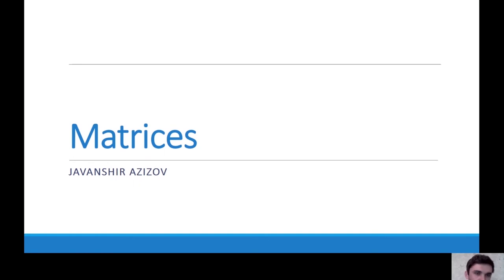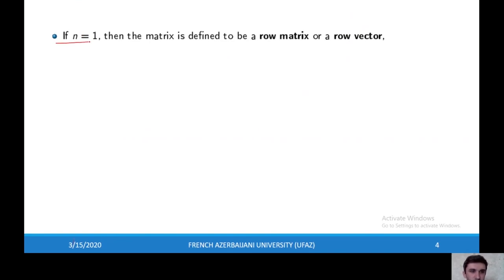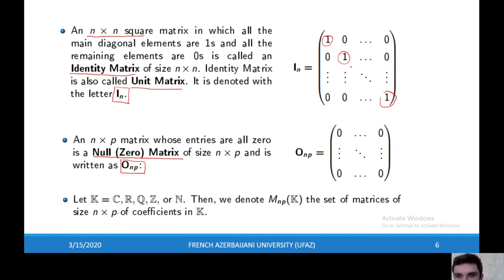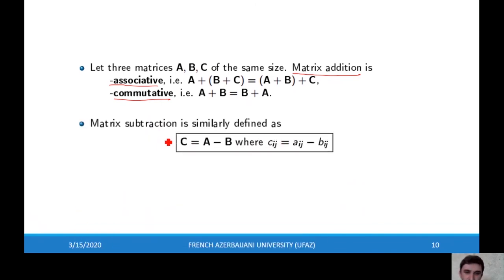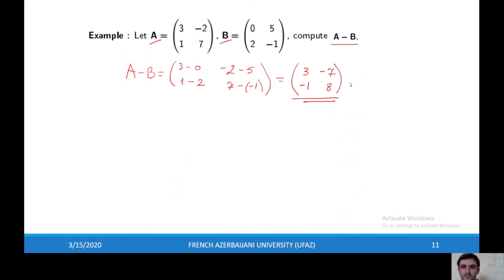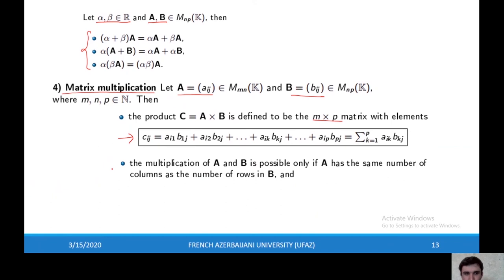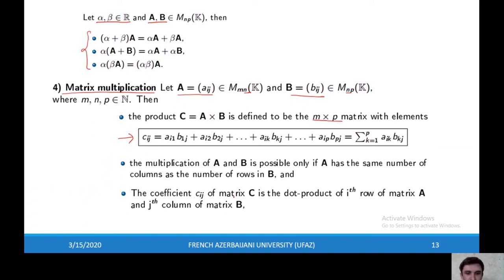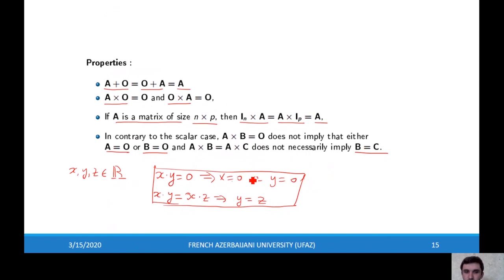Introduction to Matrices, Matrix Operations Lecture 1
Introduction to Matrices, Matrix Operations